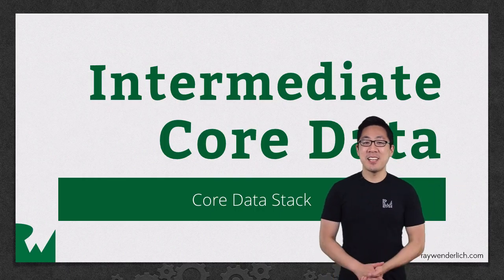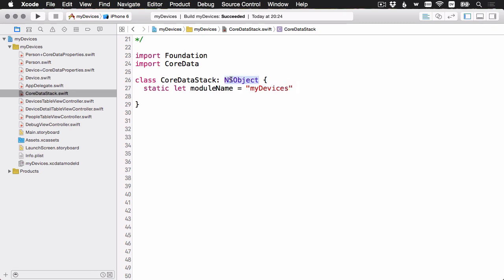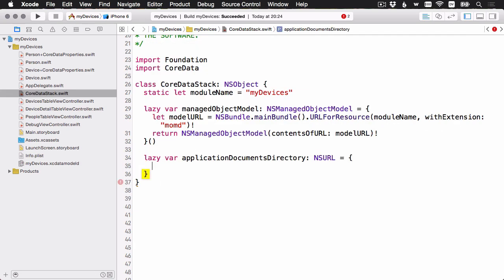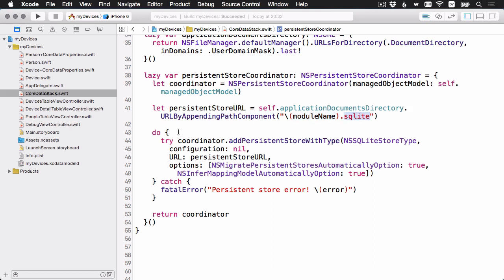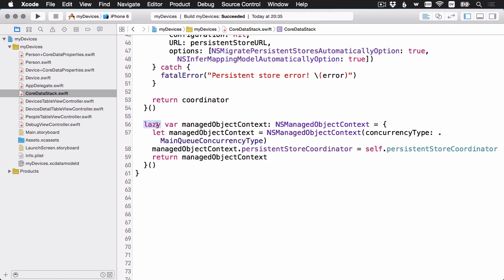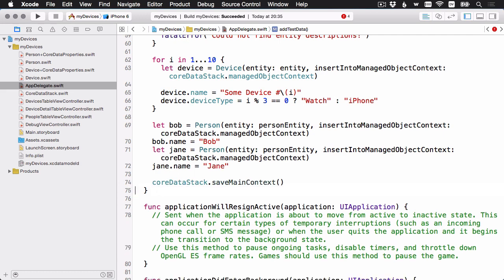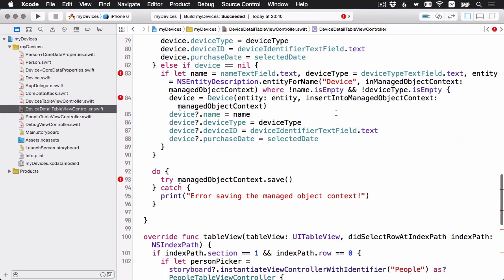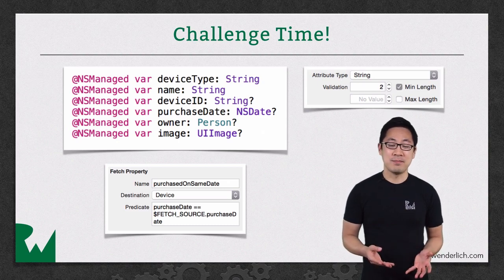Core Data Stack - Intermediate Core Data - raywenderlich.com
Level up your Core Data skills by watching this Core Data course for intermediate developers.

Abstract Entities